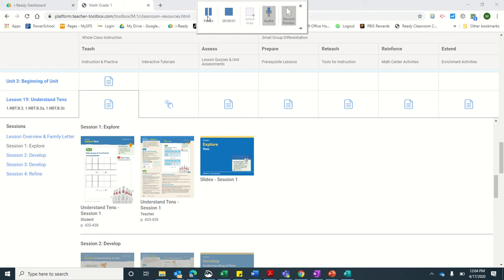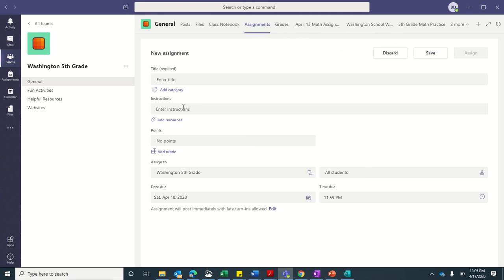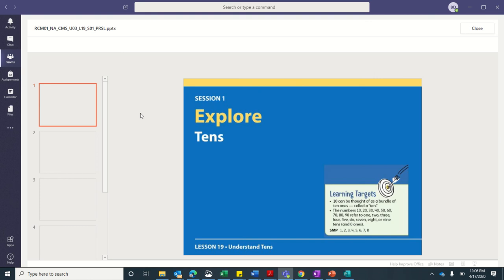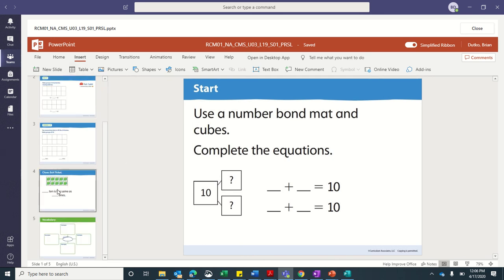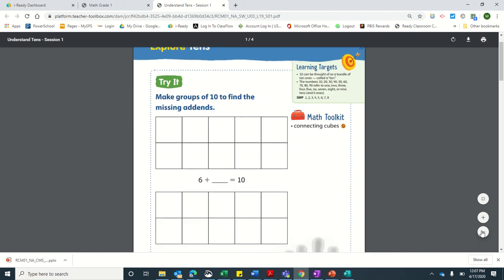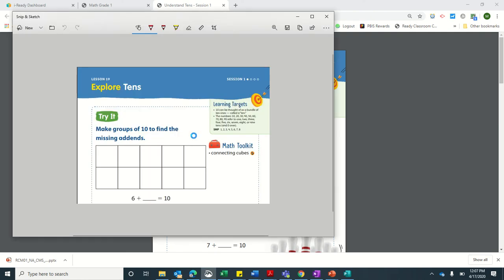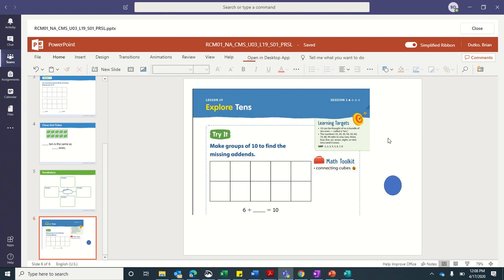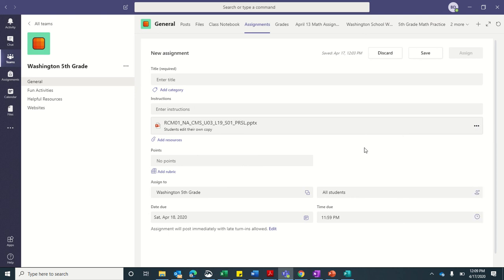Ready Math Slides and workbook pages in Teams using powerpoint.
This video shows you how you can assign Ready Math Pages in Microsoft Teams using PowerPoint.